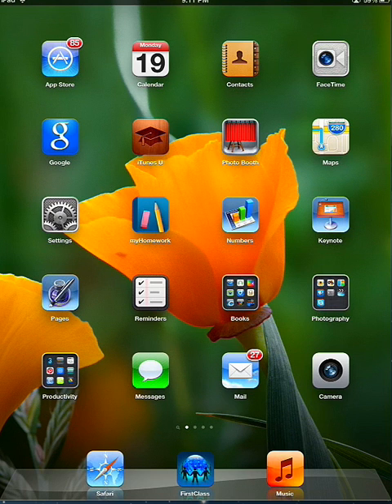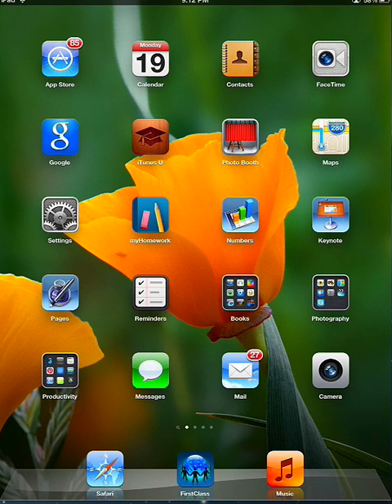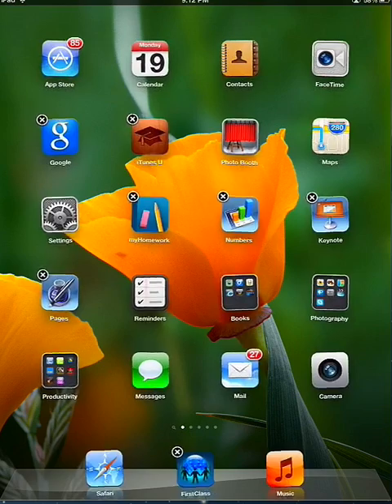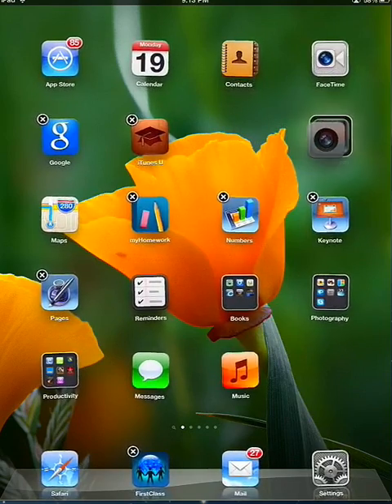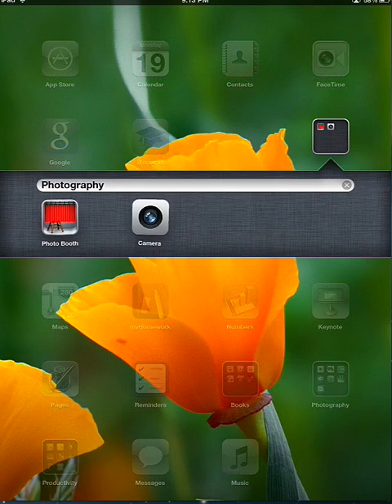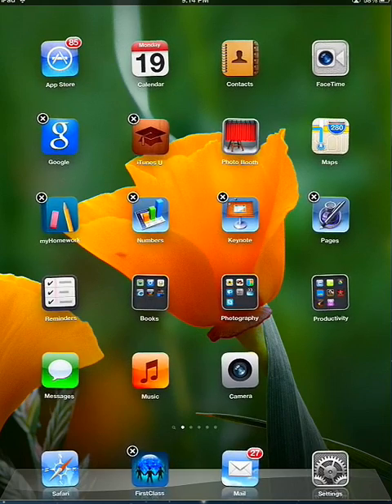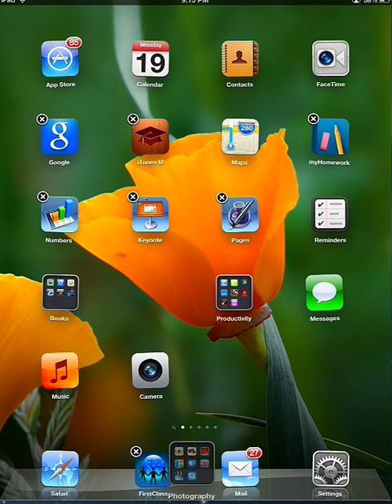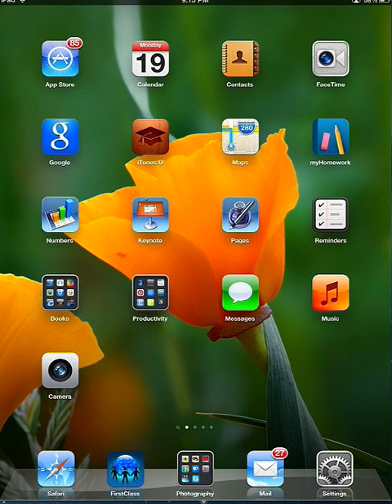Spotlight & moving apps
This video shows how to use the spotlight search and organize apps on your iPad.